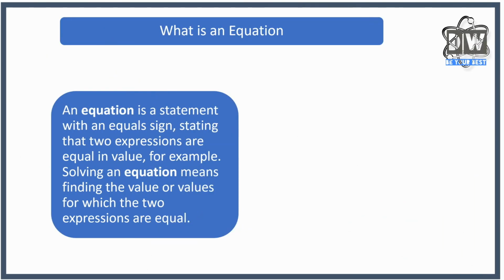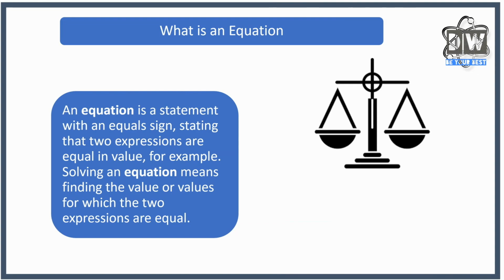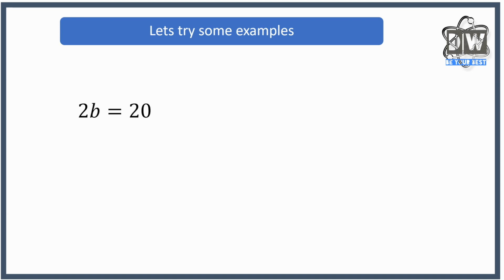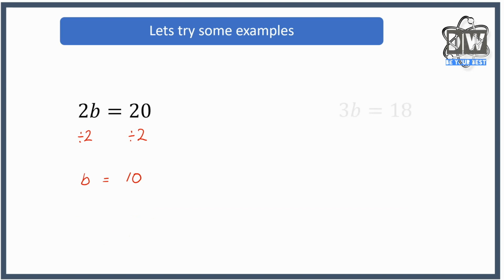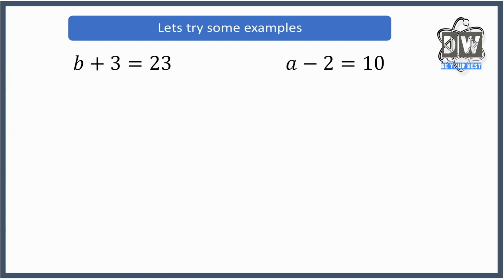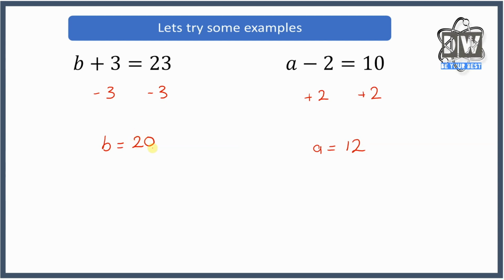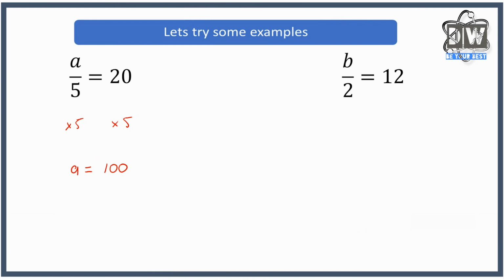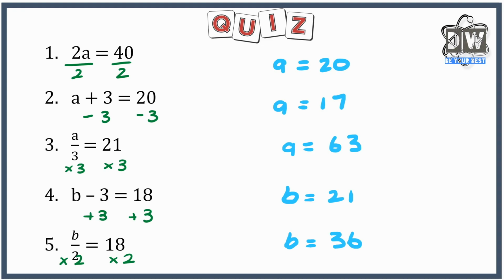Algebra (One Step Equations)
This video is about Algebra (One Step Equations)